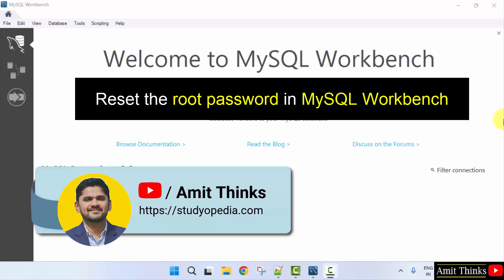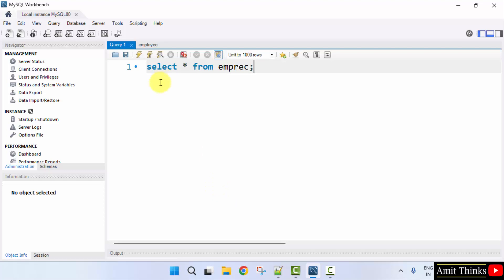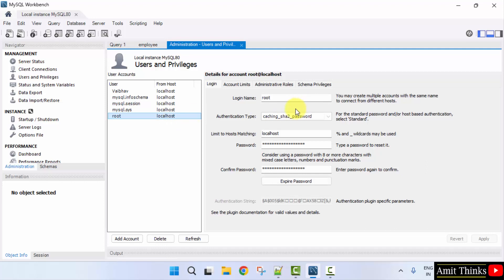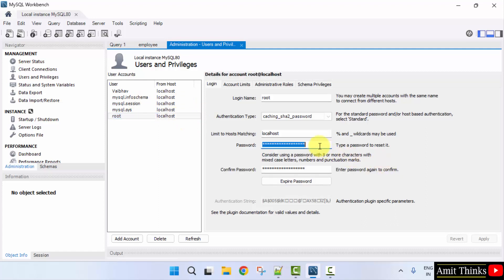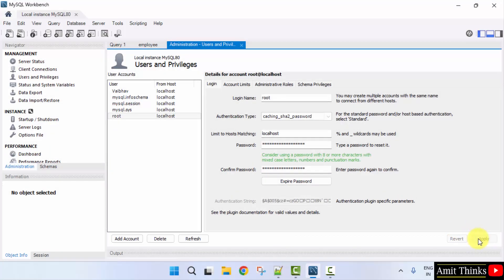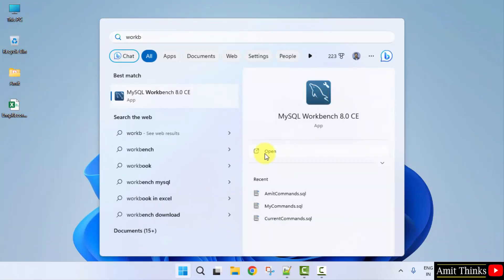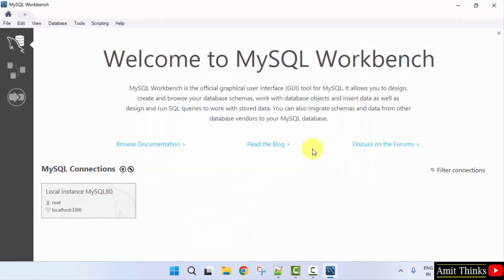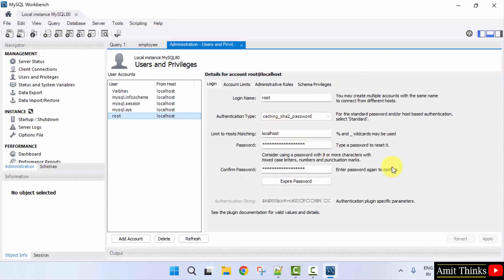How to Reset the root user password in MySQL Workbench | AmitThinks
In this video, learn how to Reset the root password in MySQL Workbench. MySQL Workbench is a UI for MySQL, i.e. a graphical tool for MySQL Servers and databases.